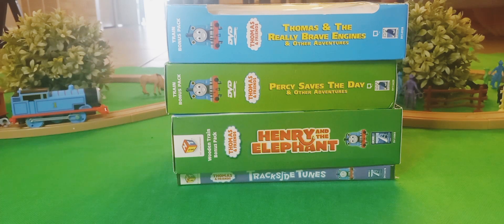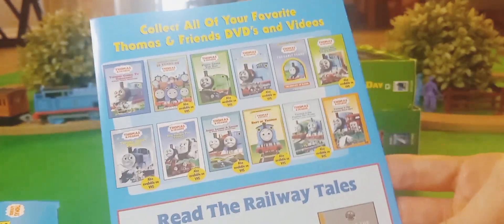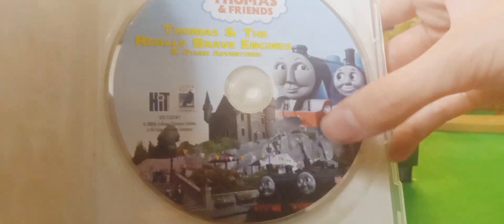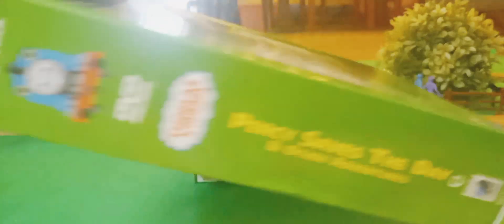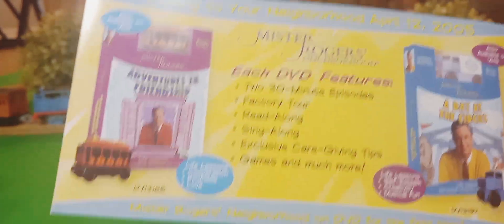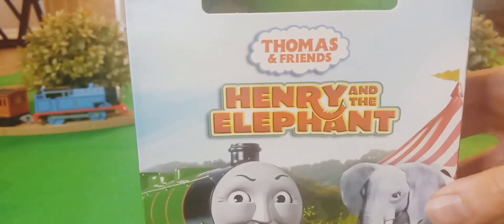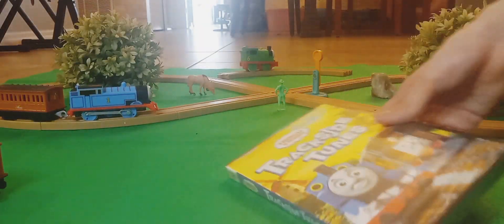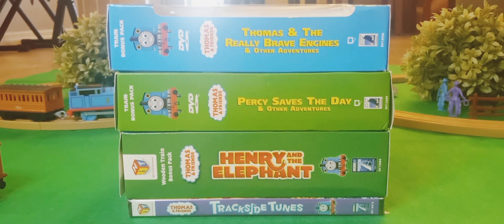DVD Collection Episode 13 "Thomas The Tank Engine 2023 Edition"